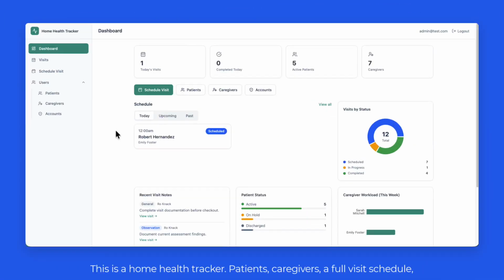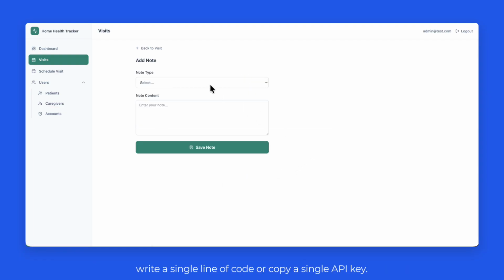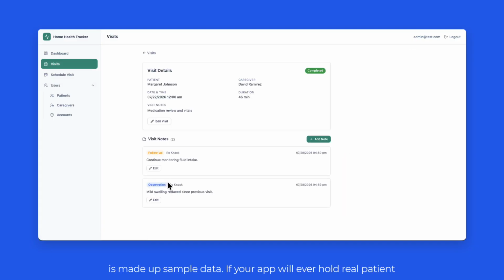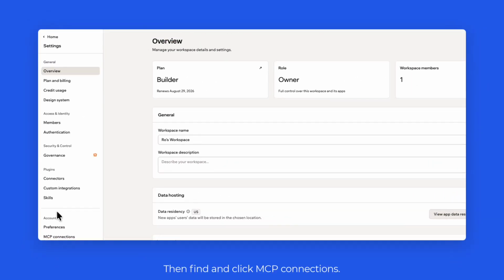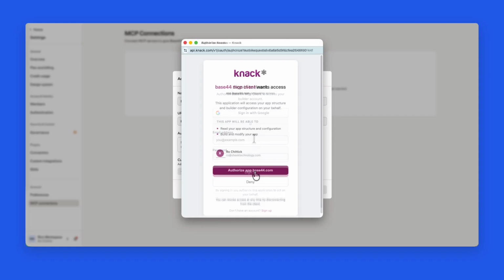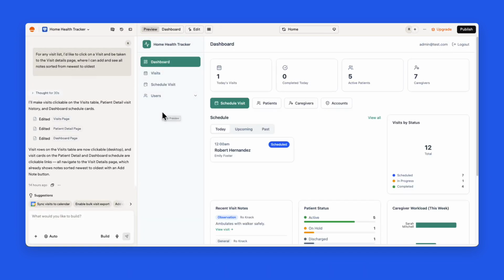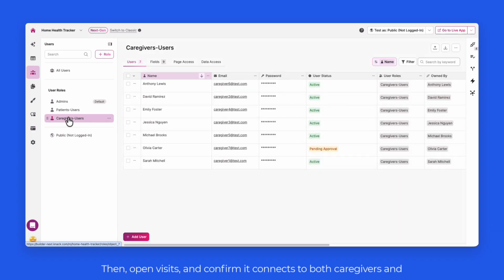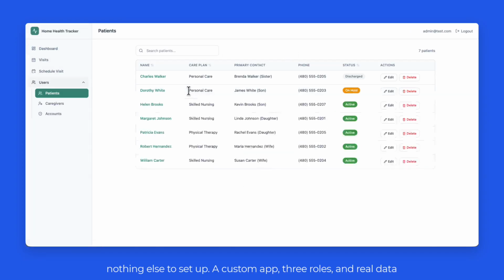How to make Base44 apps HIPAA-compliant with Knack (vibecode healthcare apps)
Did you know you can vibecode a healthcare app in Base44, then connect it to Knack's backend via MCP to make it fully HIPAA-compliant?

Learn how in this short tutorial, where we'll show how to set up a multi-user healthcare app with patient management, caregiver coordination, visit scheduling, and a real-time dashboard—all without writing a single line of code.